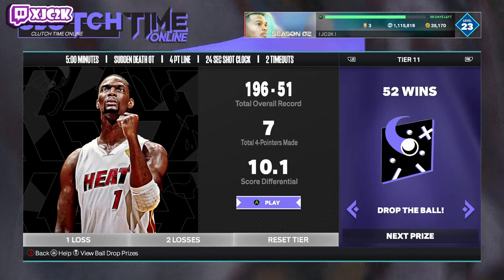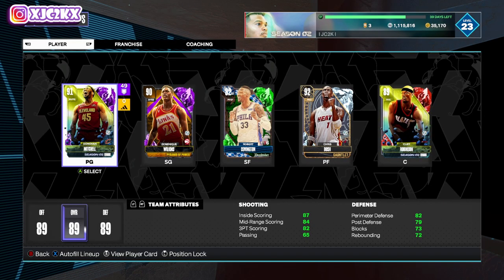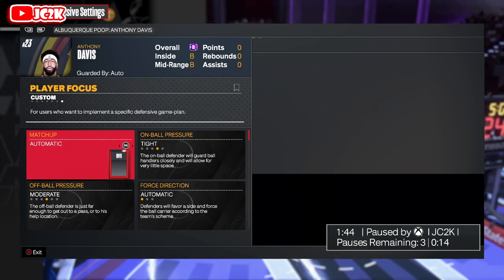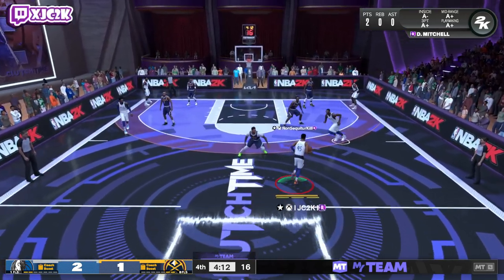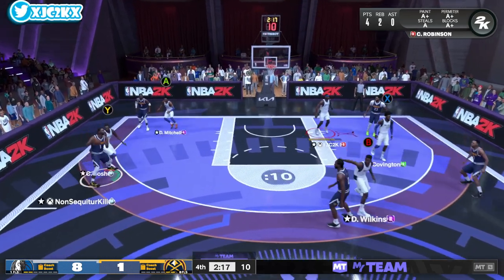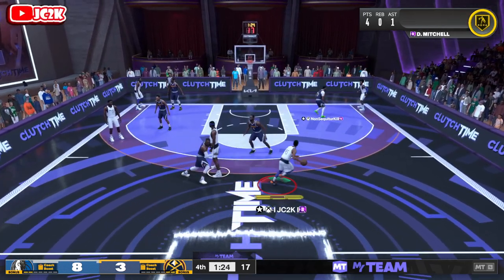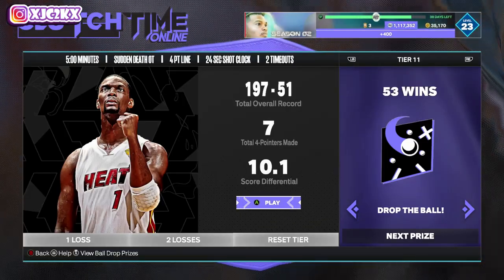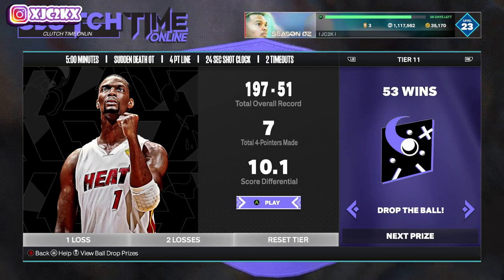HOW TO COMPLETE CLUTCH TIME ONLINE FAST AND EASY IN SEASON 2 OF NBA 2K24 MyTEAM!!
In this video I talked about how to complete Clutch Time Online fast and easy in Season 2 of NBA 2K24 MyTeam for Ruby Cliff Robinson, Diamond Shai Gilgeous-Alexander, Diamond Wilt Chamberlain, and more rewards! If you enjoy this video please make sure to leave it a like and a comment and most importantly make sure to hit the subscribe button to help me grow towards 14,000 subscribers on the channel!